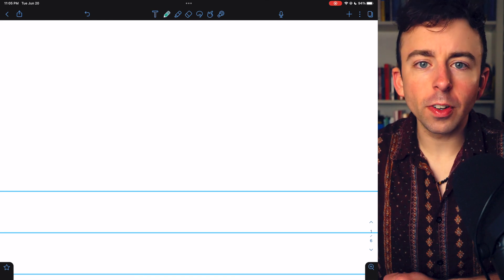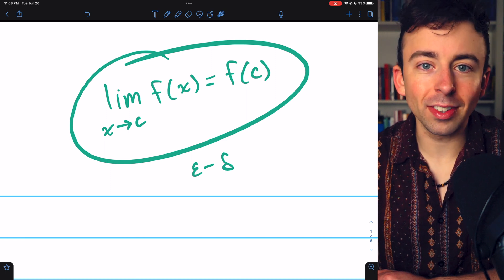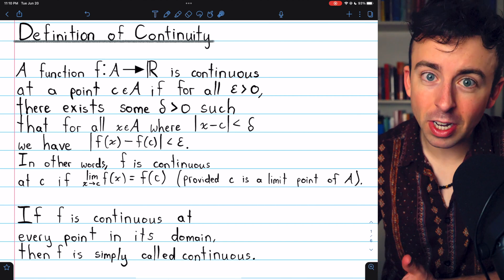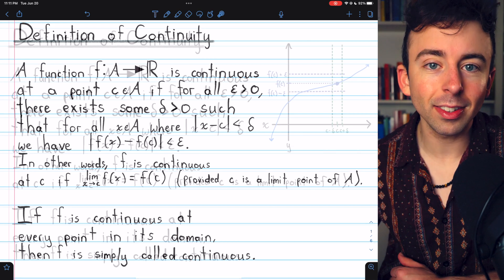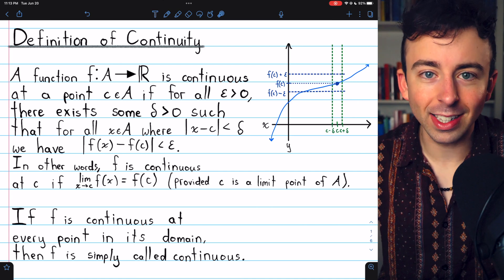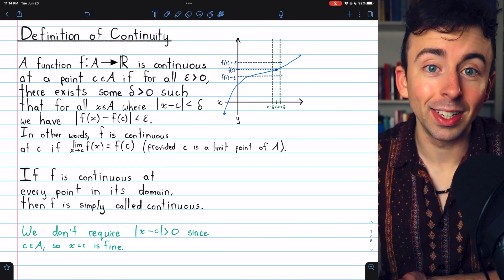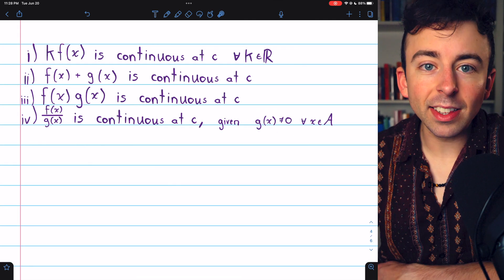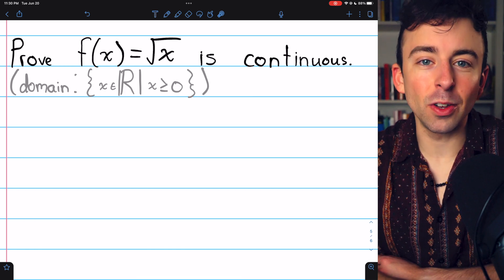This is the Epsilon Delta Definition of Continuity | Real Analysis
The epsilon delta definition of continuity is the end of our quest for a rigorous definition of continuity. All quirks of continuity we have seen are consistent with this definition which mostly comes from the definition of a functional limit. A function f is continuous at a point c if for all epsilon greater than 0, there exists delta greater than 0 so |x-c| less than delta implies |f(x)-f(c)| less than epsilon. In this real analysis lecture we introduce this definition, equivalent definitions, properties of continuity, and a basic epsilon delta proof.

0:00 Intro
1:01 Definition
3:25 Why |x-c| isn't Required to be Positive
4:12 When c is not a Limit Point
5:37 Equivalent Definitions of Continuity
7:07 Sequential Characterization of Continuity
8:19 Proving f(x)=x is Continuous using Epsilon Delta Definition of Continuity
9:56 Basic Continuity Laws
11:13 Practice Exercise: Prove sqrt(x) is Continuous